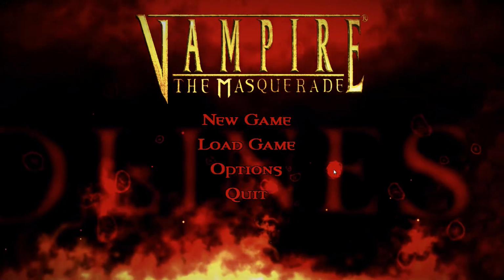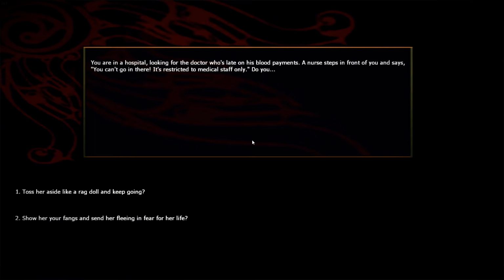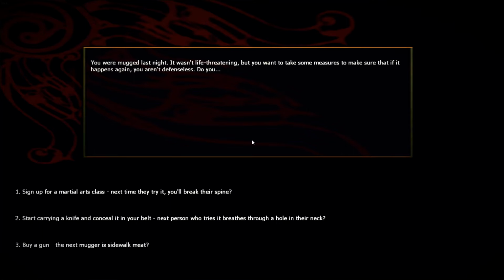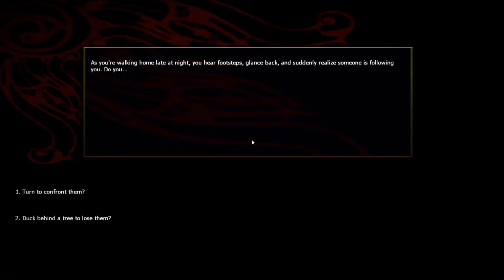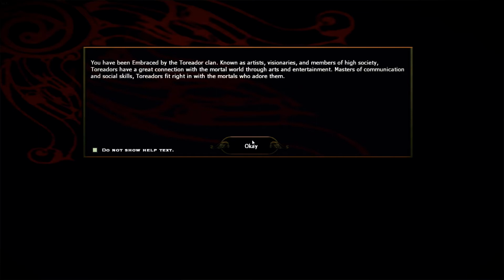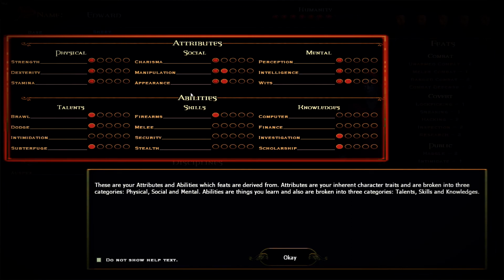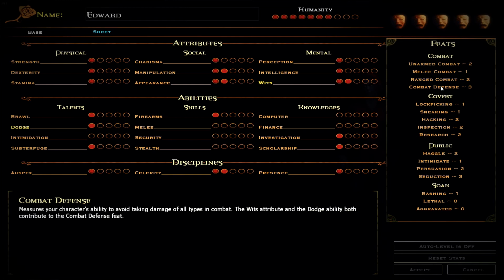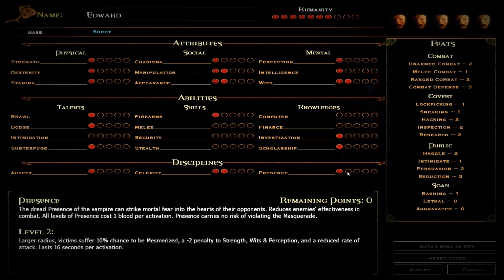Vampire: The Masquerade – Bloodlines PC Unofficial Patch Plus Part 1 Let's Play 1080p Dolby Digital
Vampire: The Masquerade – Bloodlines PC Let's Play
Includes the Unofficial Patch Plus and the Sweet FX ENB.

Developed by Troika Games and published by Activision in 2004.
Vampire The Masquerade: Bloodlines is the second PC title based on the
 White Wolf RPG, The first being Redemption.
Bloodlines was left in a poor state, Bugs and glitches caused serious game breaking issues, Along with unfinished content being cut just before launch.
The game felt unfinished and never received patches beyond 1.2
That said the Unofficial patch and Patch Plus fixes the majority of these bugs and Patch plus adds deleted content back in.
These fixes and restored content, Alongside the extra content added by the modding community, An atmospheric ENB config which improves the lighting and brings the 'World of Darkness" to life, Makes Bloodlines worth playing even more than ever.

Developers Description...
Vampire®: The Masquerade-Bloodlines™ delivers a new type of RPG experience-one that blends all the core elements of a traditional RPG with the graphical richness, immediacy and brutal combat of a first-person action game. The game plunges players into the dark and gritty vampire underworld of modern-day L.A. as a creature of the night. Players will develop their character's powers, interact with other characters and embark on story-driven quests as they battle mortals and other vampires with an incredible array of vampire powers and weapons. Powered by Valve's Source Technology, the game is based on White Wolf's popular Vampire: The Masquerade pen-and-paper RPG series and its official clans.